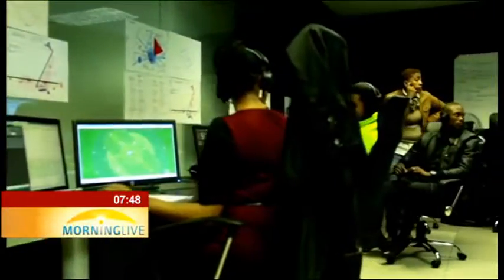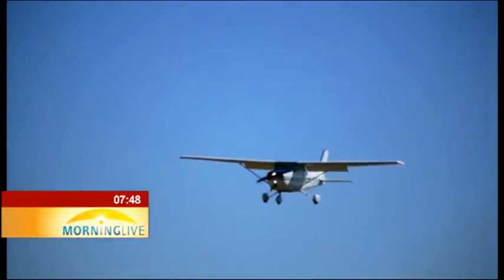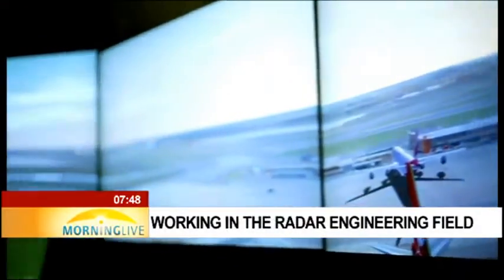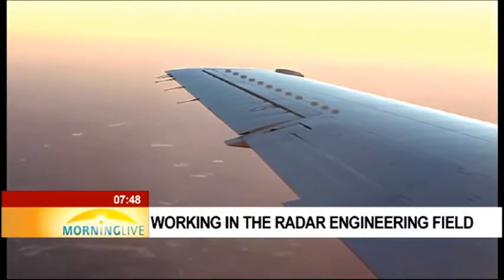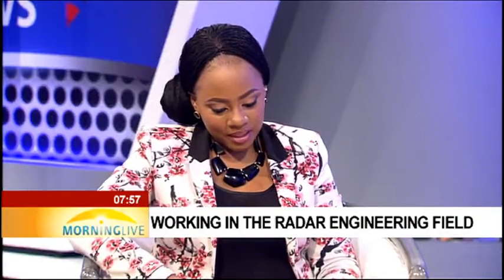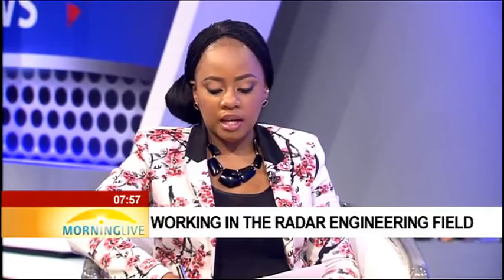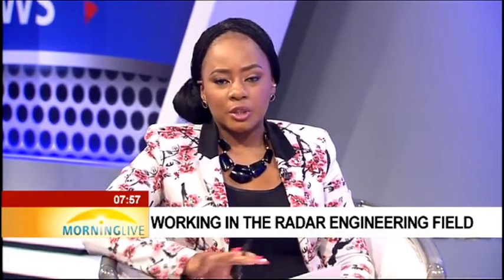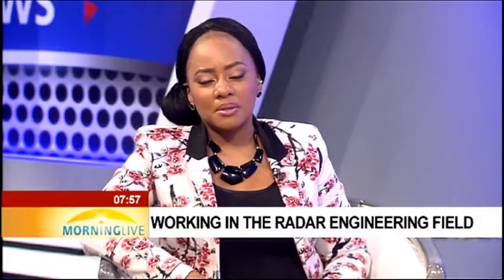Working in the radar engineering field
If you have ever been on an airplane and wondered how does the pilot know when to land and not hit into other planes in the sky, then listen up.
We are speaking to a electronics engineer who has worked in the radar field for many years at South Africa's prestigious Air Traffic and Navigation Services - ATNS.
In studio is Peter Charles Marais who has just retired from ATNS but is going to explain to us what working with radar is all about.